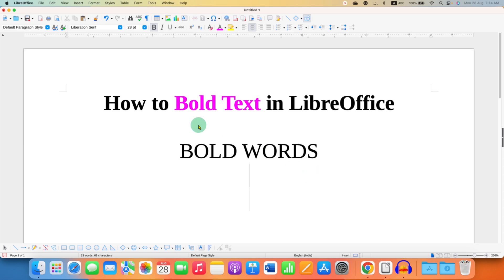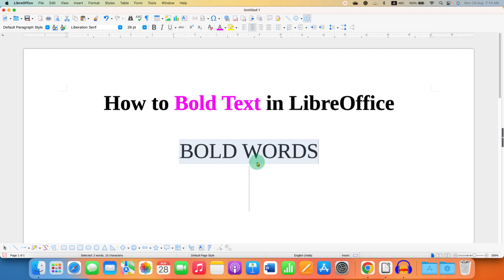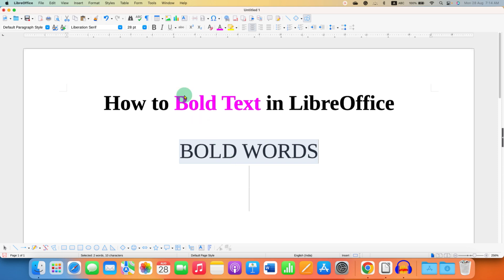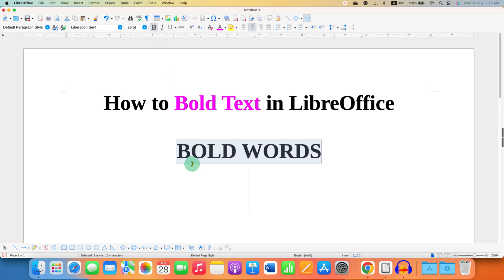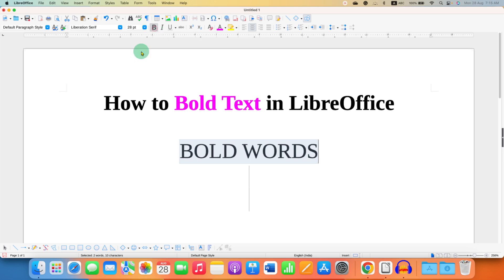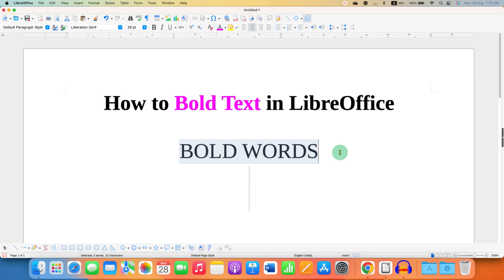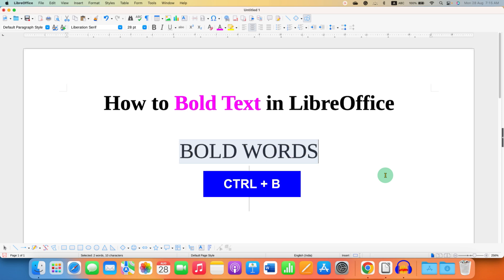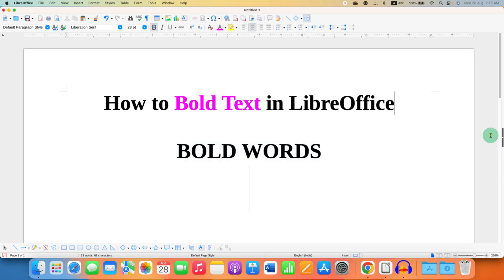How to Bold Text in LibreOffice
In this LibreOffice Tutorial Video Learn How to Bold Text in LibreOffice Writer Document. To bold text or words select the text you want to bold using keyboard or mouse. After selecting Click on the Bold Formatting Button to bold the text. Alternatively, you can also use the Keyboard shortcut to bold letters use CTRL + B (Windows) and CMD + B (MAC). To remove bold text and make it normal use the same options once again
0:00 Bold Text Option
0:33 Unbold text in Libre Office
0:44 Keyboard Shortcut